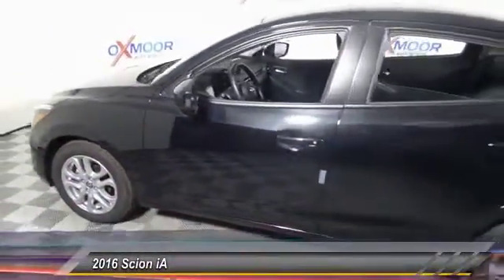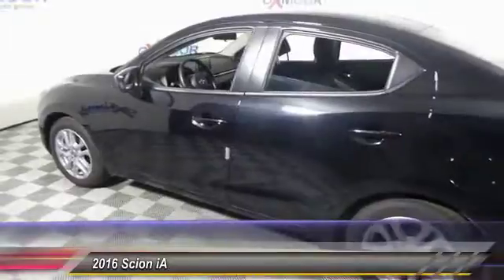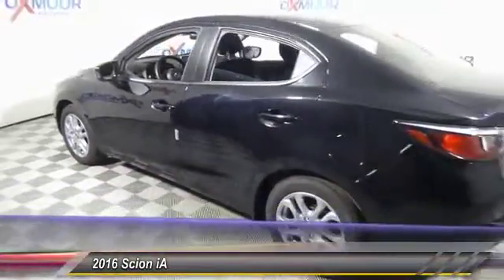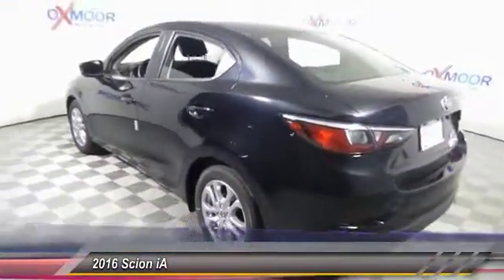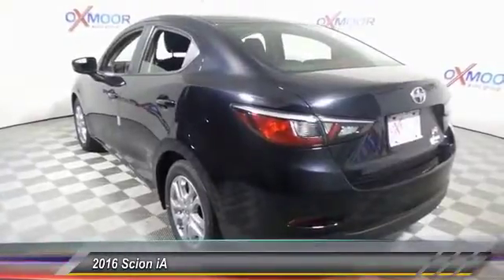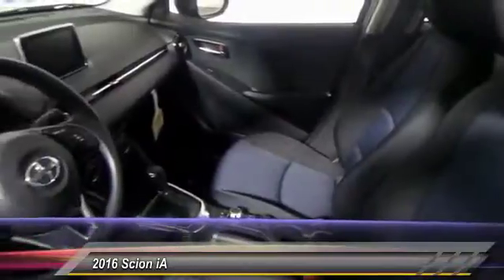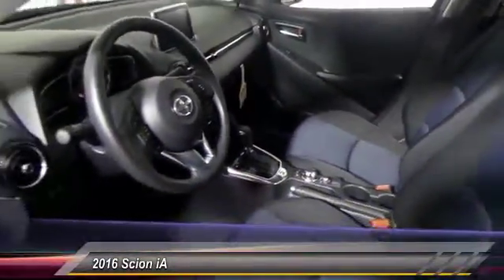2016 Scion iA Louisville KY S1785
Oxmoor Toyota
8003 Shelbyville Road Louisville

Why pay more for less?! There's no substitute for a Scion! As part of the Toyota family, your exceptional ownership experience starts with ToyotaCare, a no cost maintenance plan with 24-hour roadside assistance.The ToyotaCare plan covers normal factory scheduled service for two years or 25,000 miles, whichever comes first. 24-hour roadside assistance is also included for two years, regardless of mileage. brbrThis 2016 iA is for Scion fans looking far and wide for that perfect car. It will take you where you need to go every time...all you have to do is steer! This car is nicely equipped. brbr